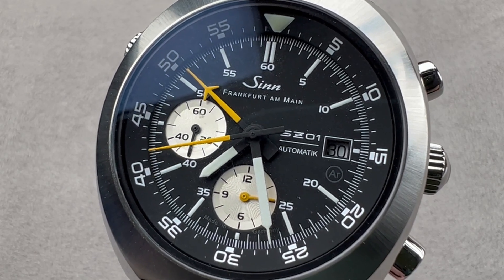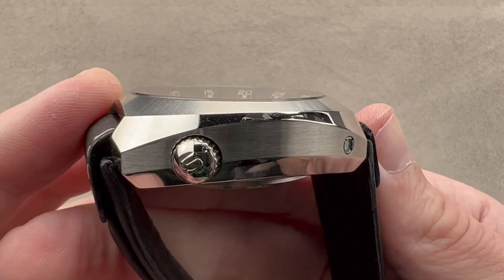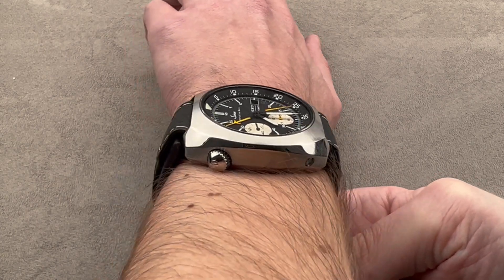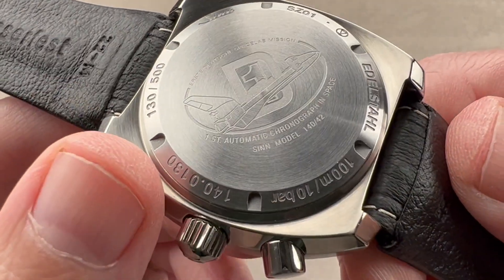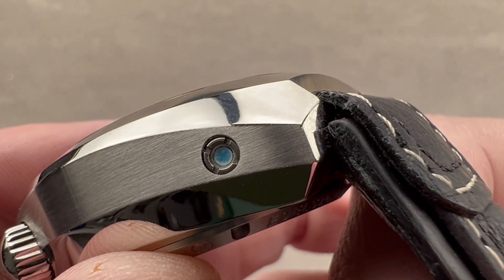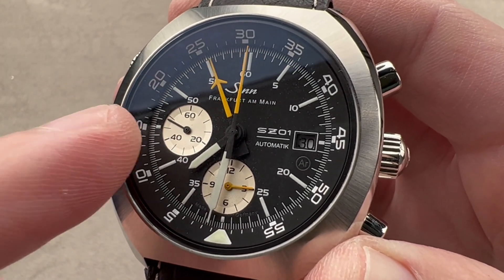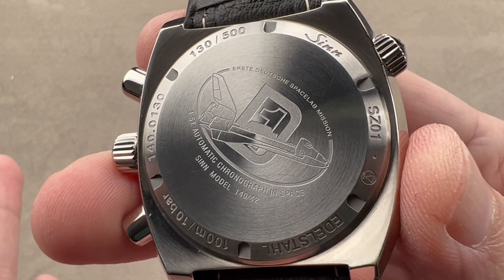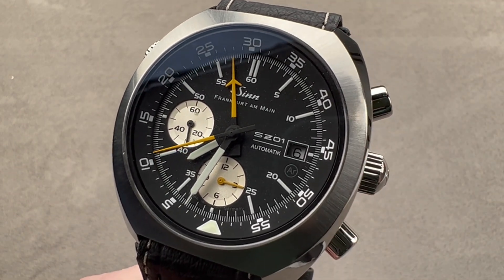Sinn 140 A The Space Chronograph Limited Edition 140.040-/500 Sinn Watch Review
SKU: 4744546

The Sinn 140 A The Space Chronograph Limited Edition 140.040-/500 is encased in 44mm of stainless steel surrounding a matte black dial on a black leather strap. Features of this Sinn 140 A The Space Chronograph Limited Edition include hours, minutes, small seconds, date and chronograph.

For complete details, watch the full Sinn 140 A The Space Chronograph Limited Edition review.